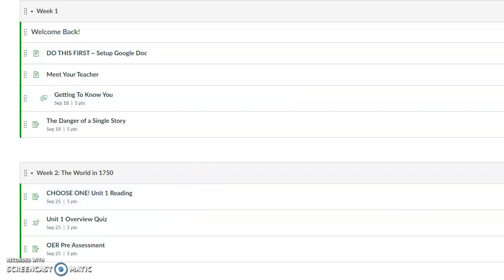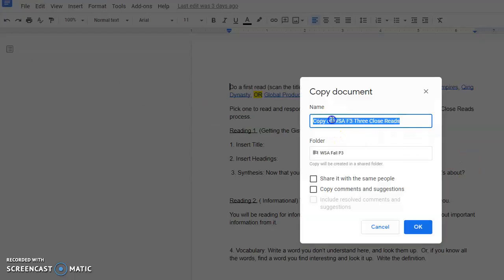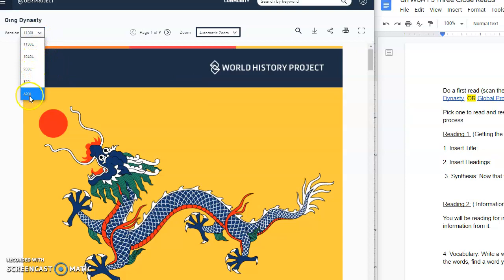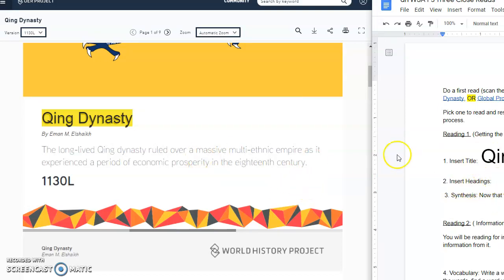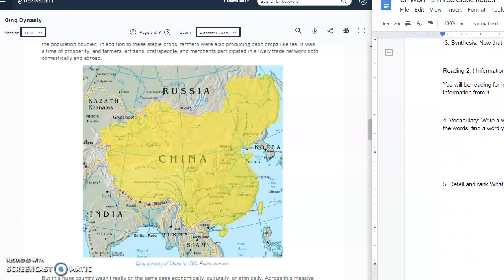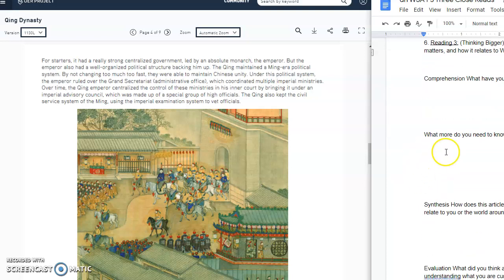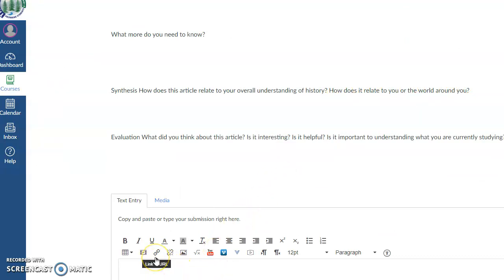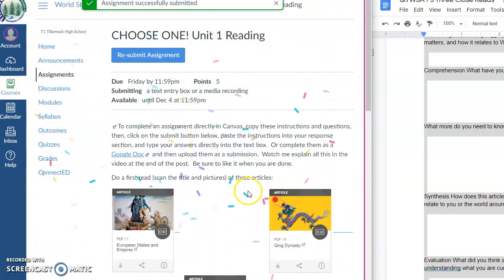WHA Week 2 Reading Assignment